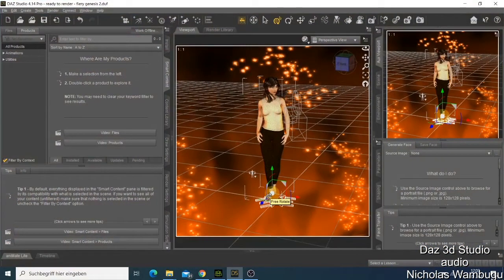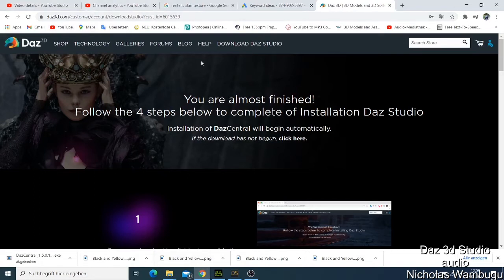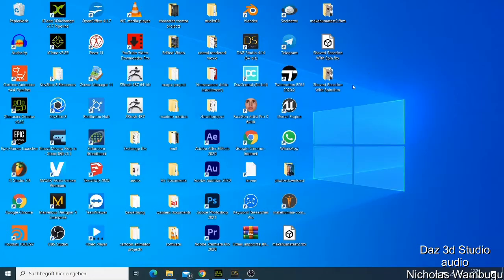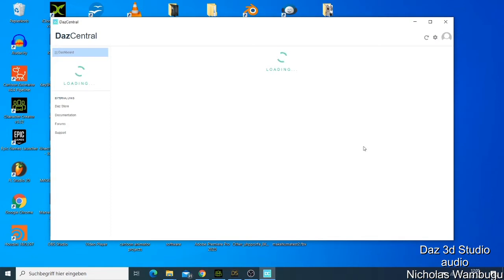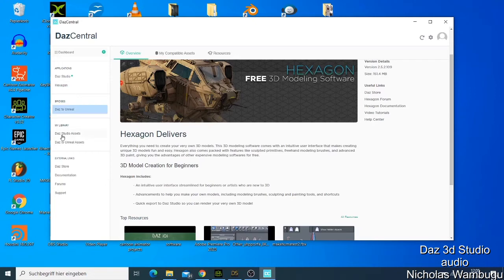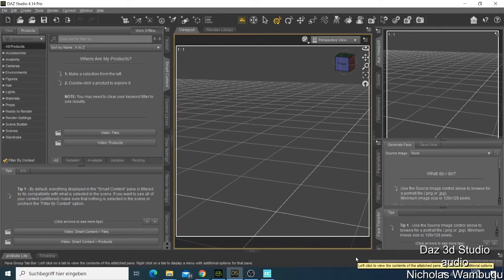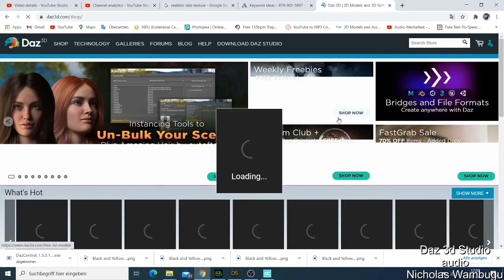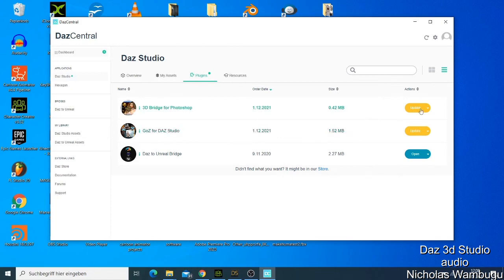Daz studio Pro- Daz3d (Free Download and Install)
On this video I will teach you about Daz studio pro, I will show you how to download and install  Daz3d  so that you can get started to make your own character, animate them and make your own animation videos.